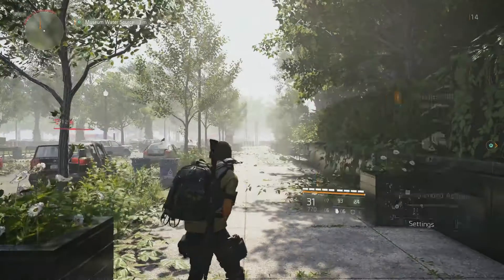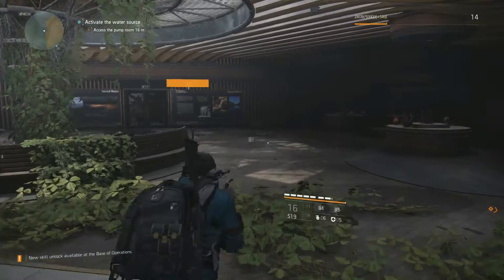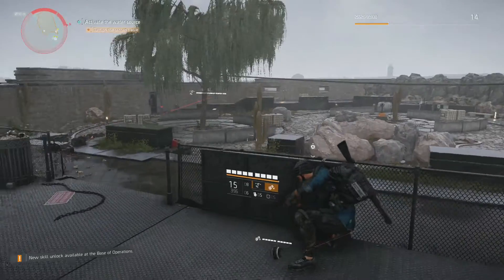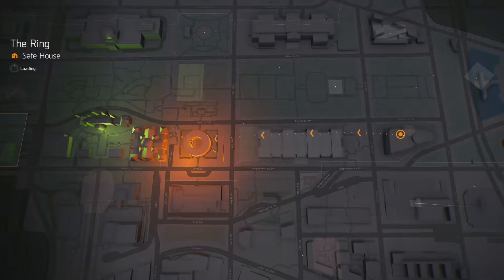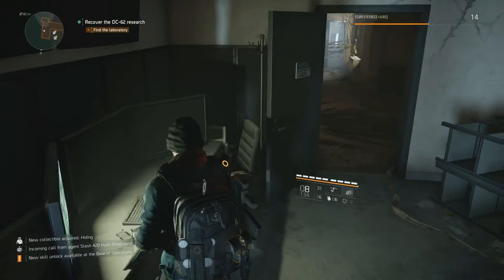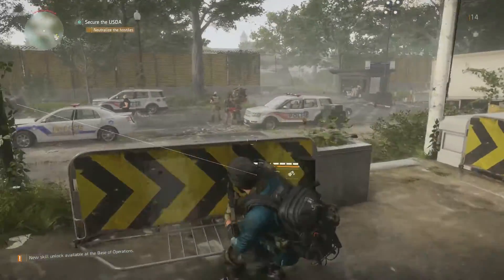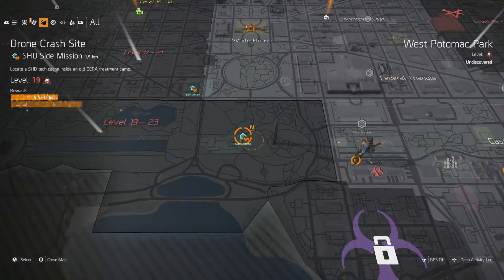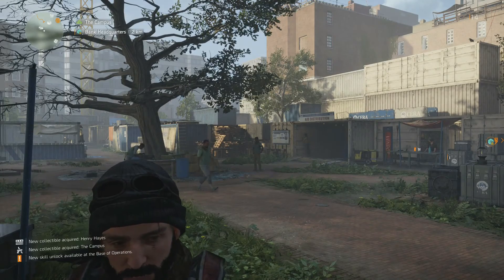The Division 2 Gameplay Walkthrough Part 14 - HAYES! (Let's Play Commentary)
Hey guys! Welcome to The Division 2! I loved the first game and I am so excited to dive into the sequel! This game takes place 7 months after the first game in Washington D.C!

Tom Clancy's The Division 2 is an online action role-playing video game developed by Massive Entertainment and published by Ubisoft.

Played from a third-person perspective, the game takes place in Washington D.C. seven months after its predecessor, in which a civil war between survivors and villainous bands of marauders breaks out.